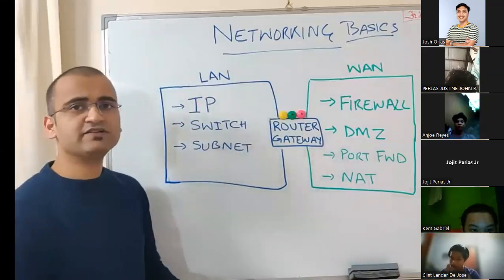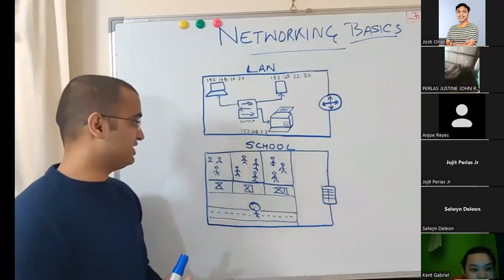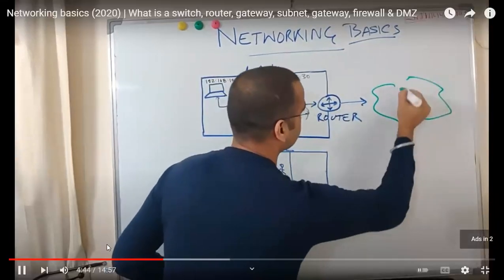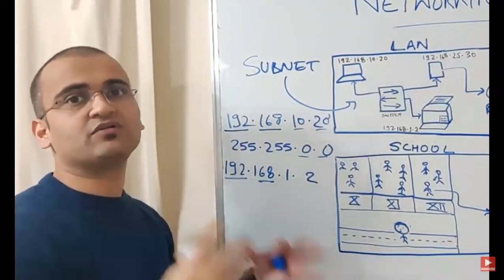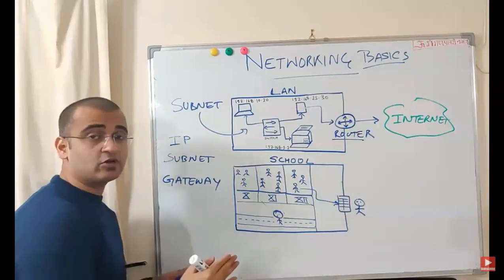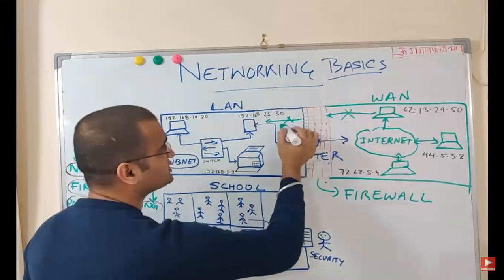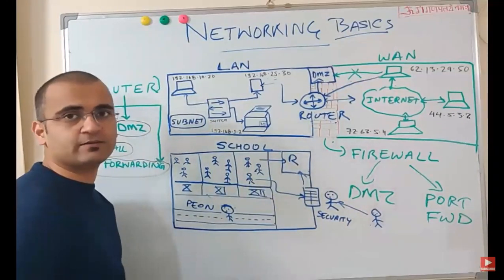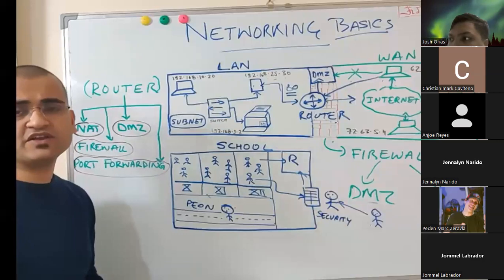CSS 4 - Networking Basics (Summary)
Networking basics (2020) | What is a switch, router, gateway, subnet, gateway, firewall & DMZ
IT k Funde